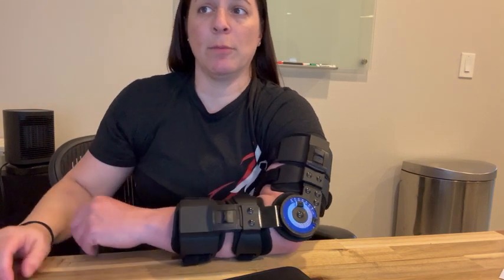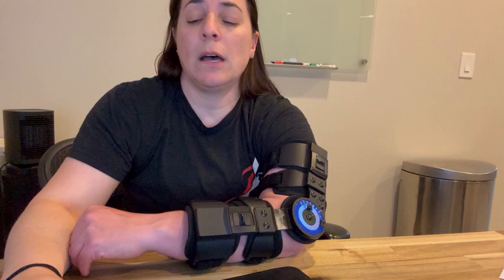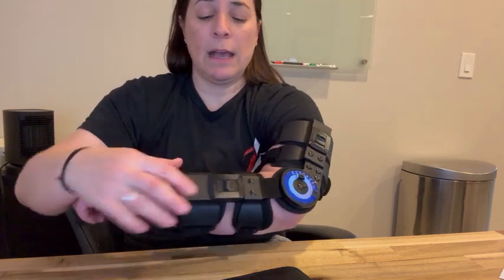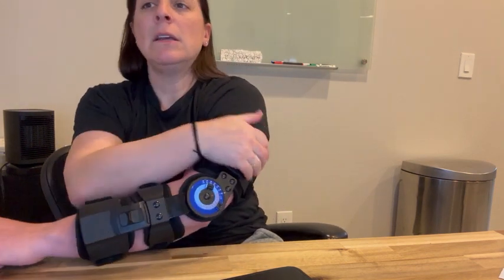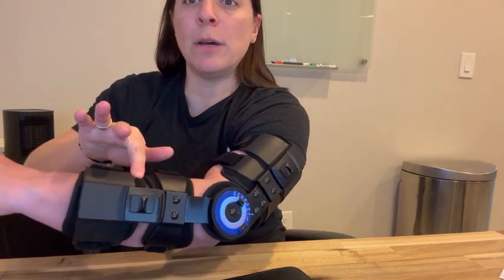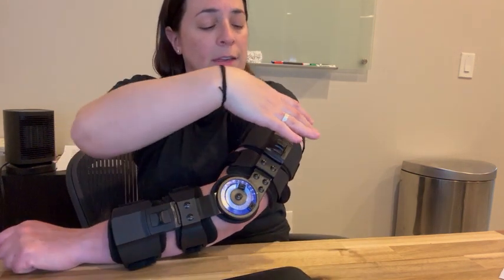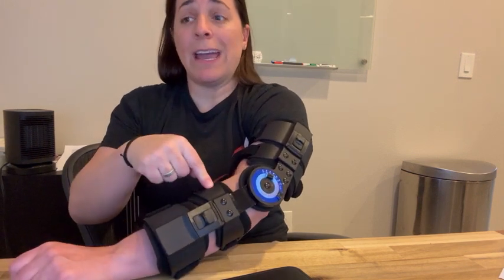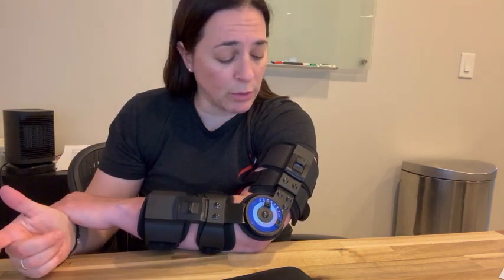Review of Elbow Brace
Orthomen Hinged ROM Elbow Brace, Adjustable Post OP Elbow Brace Stabilizer Splint Arm Injury Recovery Support After Surgery Fracture Rehabilitation (Left)